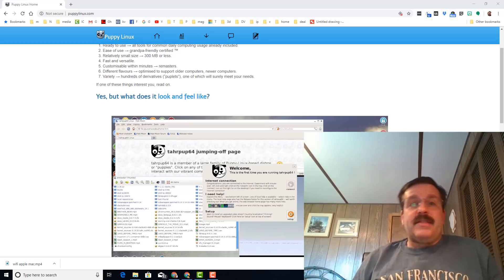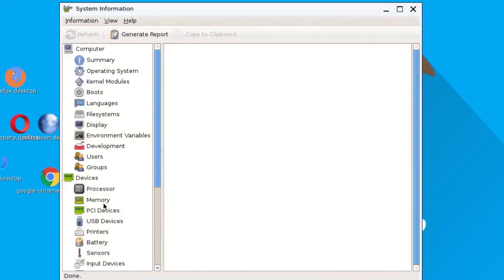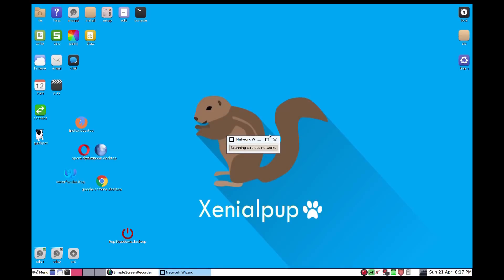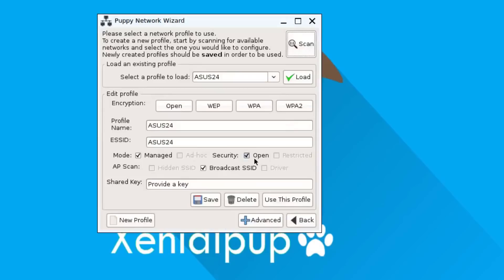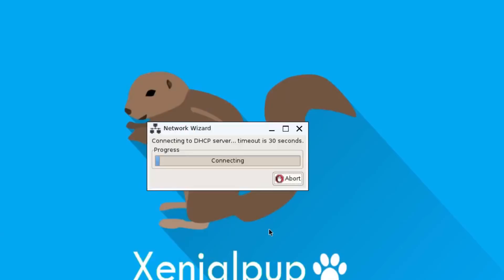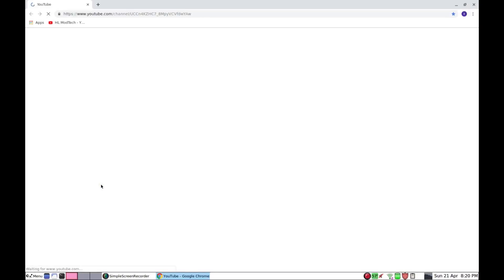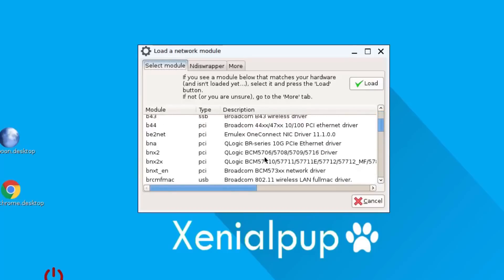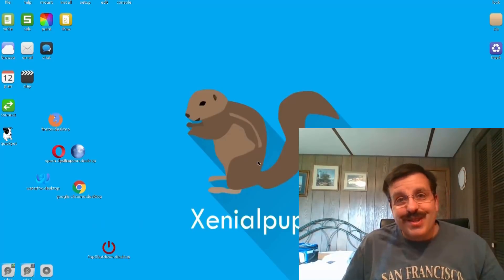A Mac Mini Restored with Linux and WiFi!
A bootable puppy linux CD and wifi have this Mac Mini running an up to date OS!  A user asked me to test the wifi and here are the results. You can check my channel out to see all the test I have created while updating my Mac Mini machines.,